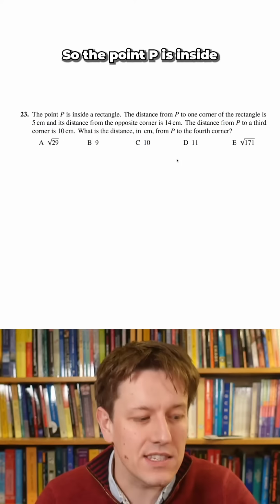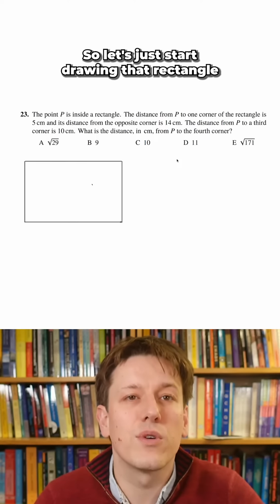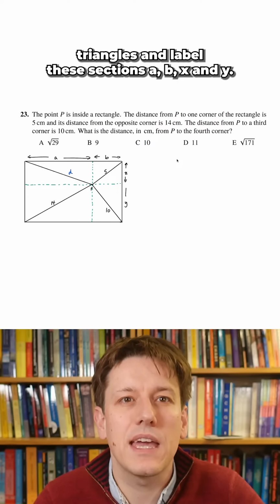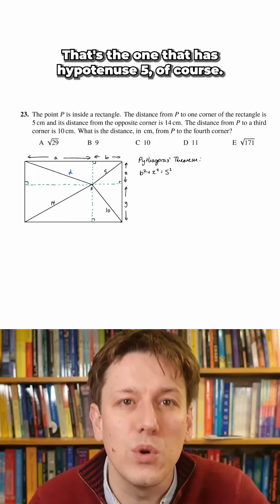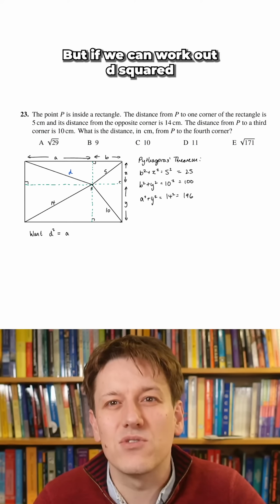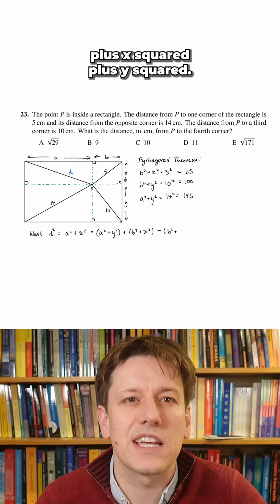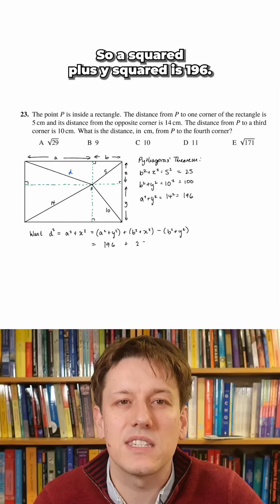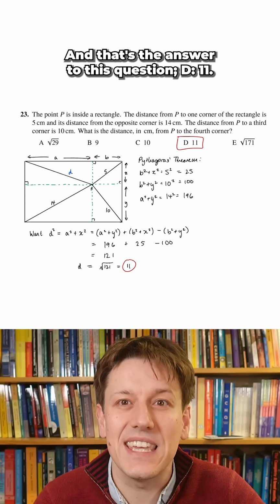Intermediate Maths Challenge (UKMT) 2025 Question 23